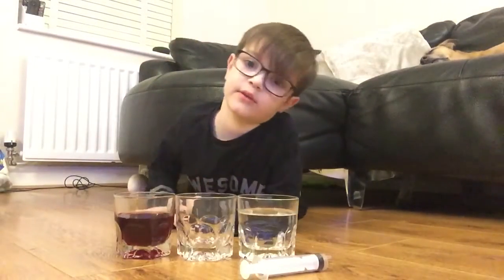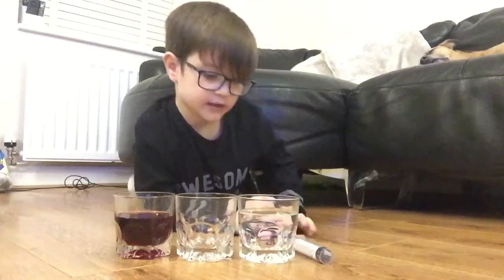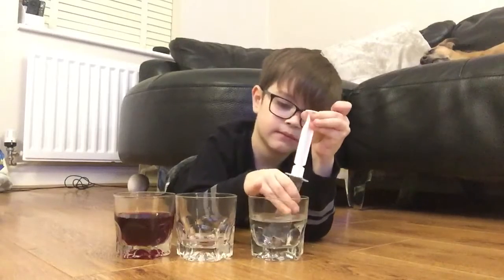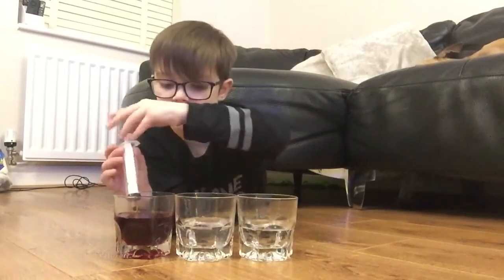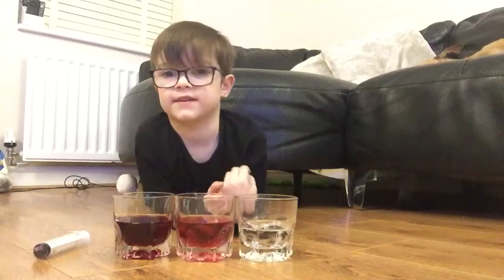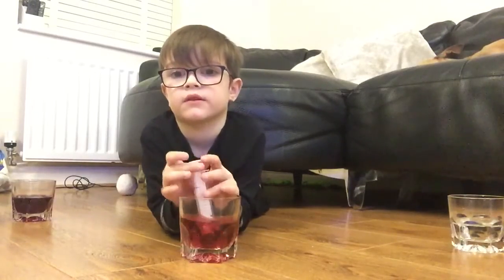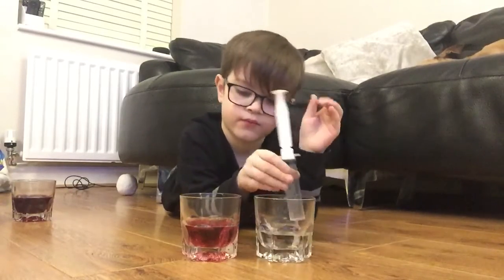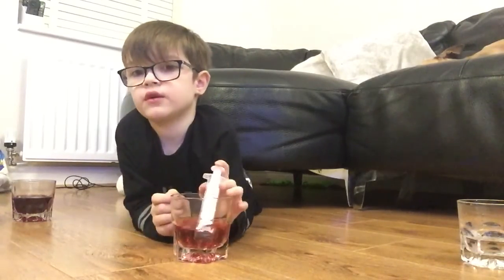My first YouTube video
Me making an experiment